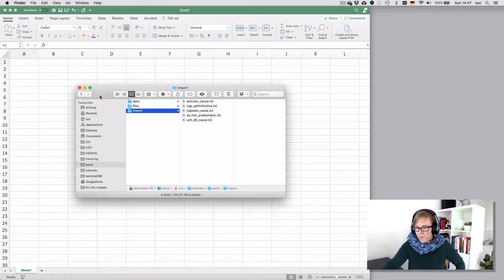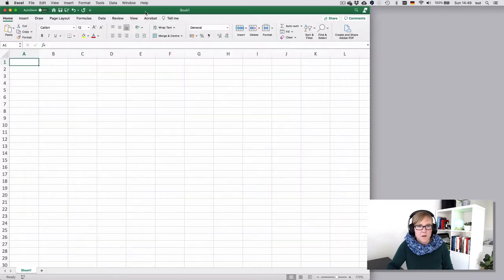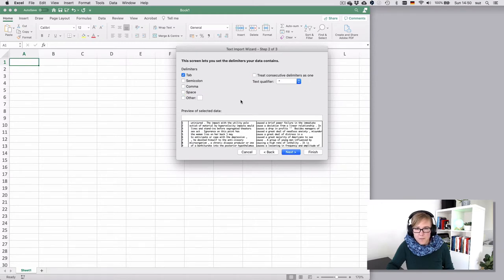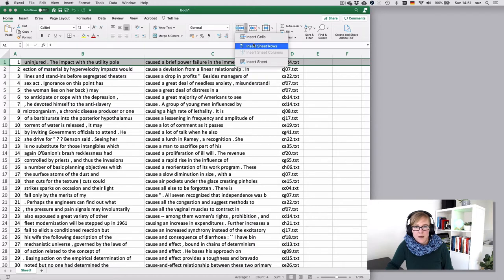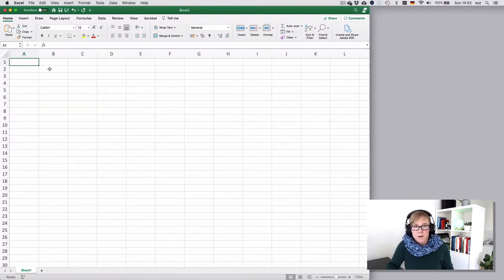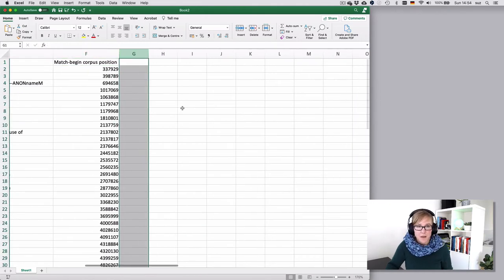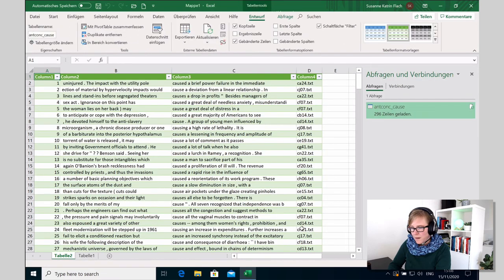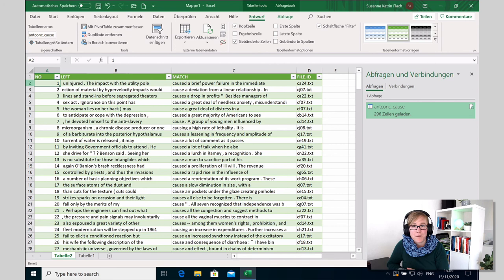Excel — Importing concordancer output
This clip covers how to read in tab-separated data, using example exports from AntConc and CQPweb. The general principle is the same on Mac and Windows, but we go into one noticeable difference that you may see in Windows.

Leave problems with the clip contents or suggestions for new clips in the columns below.